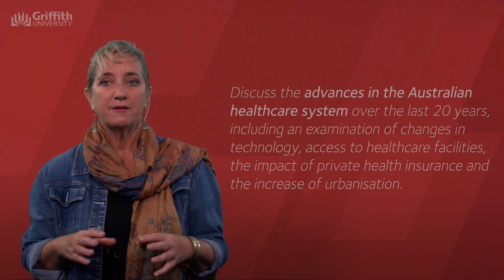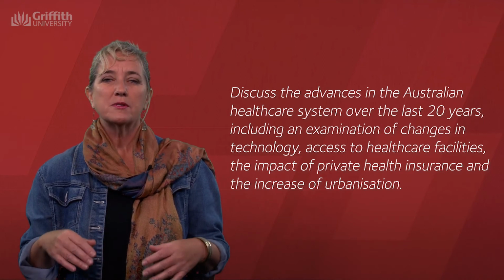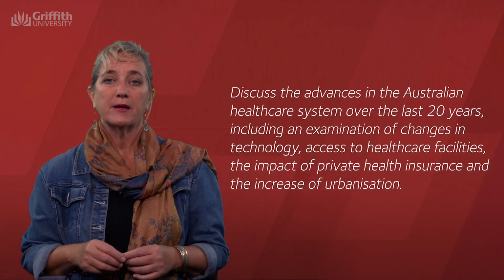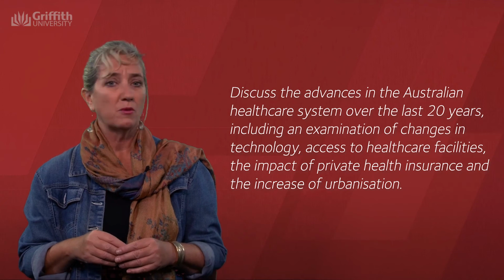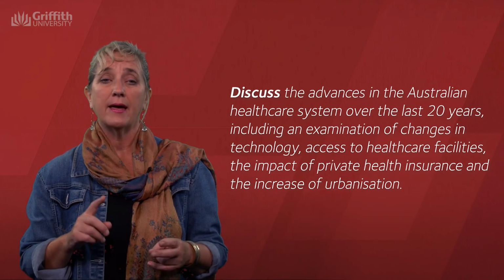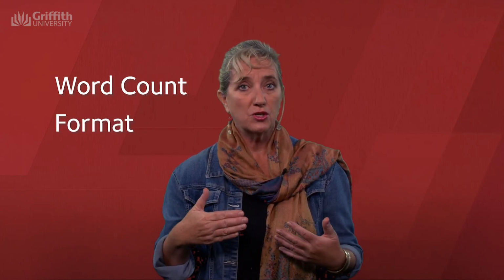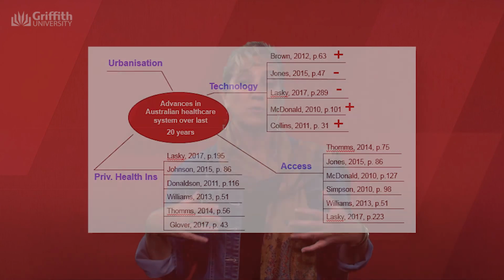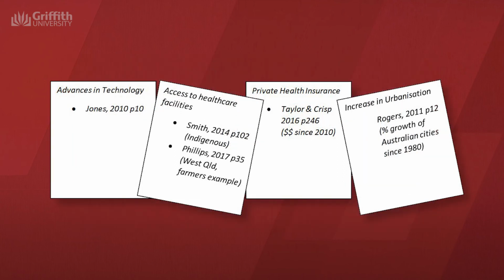Deconstructing Assignment Questions [TTP]